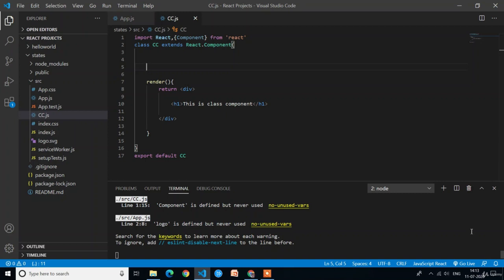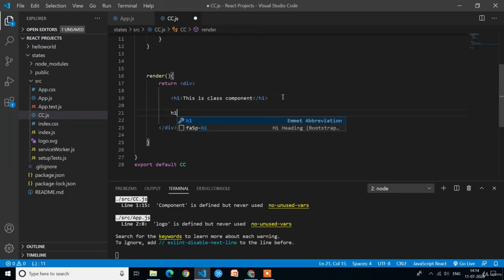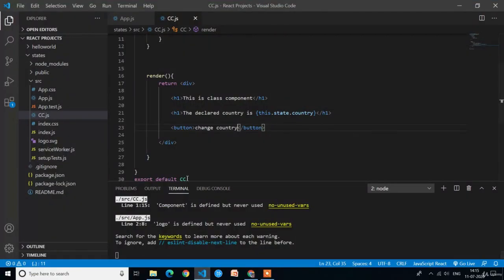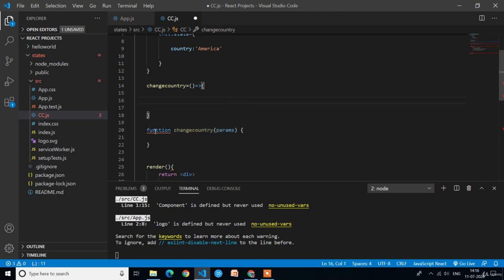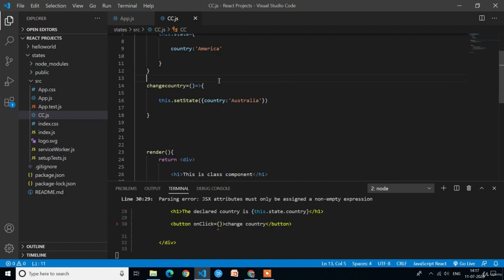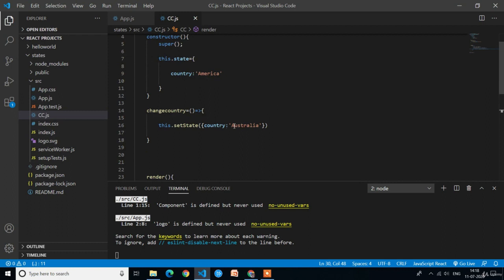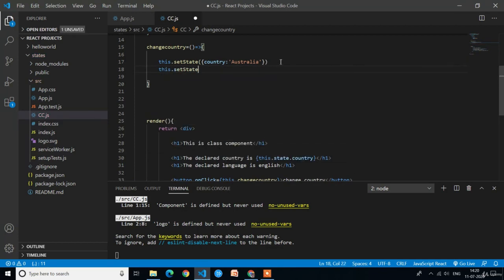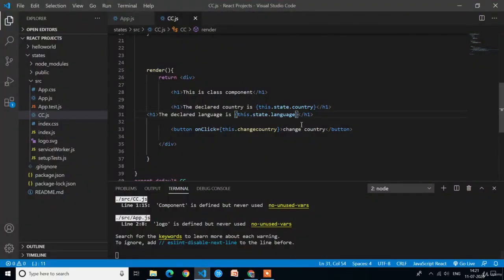Learn React Hooks and Firebase with Hands On Projects (2 setState in class components)